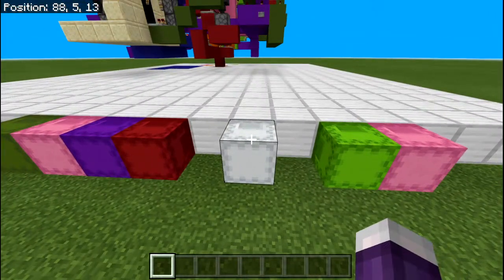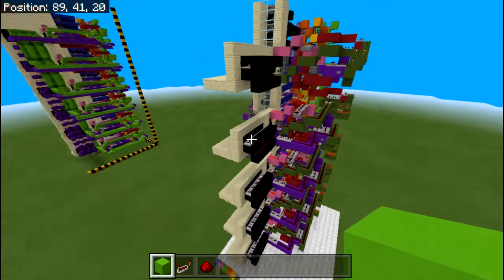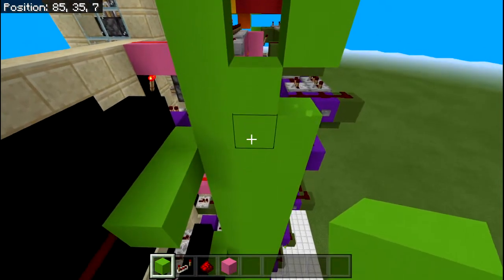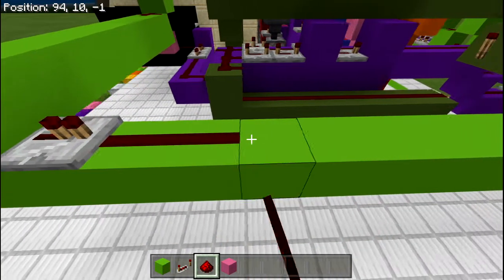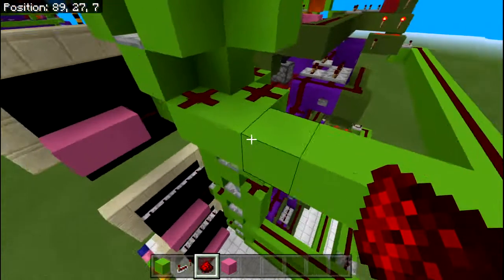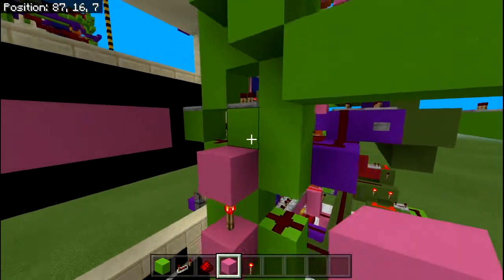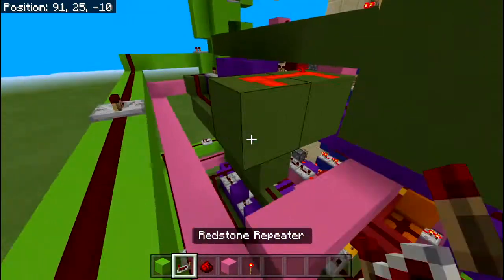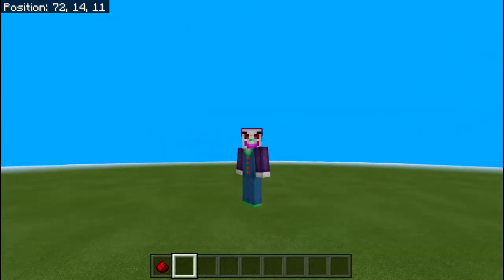Minecraft Bedrock tutorial multifloor elevator part 3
Intro made by: ITZ J0K3R II
Thumbnail: ITZ J0K3R II